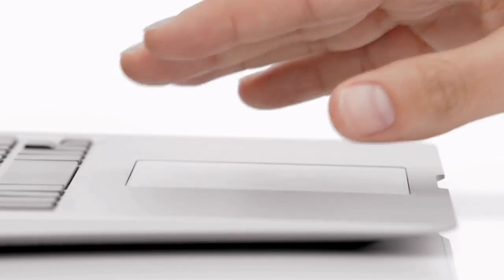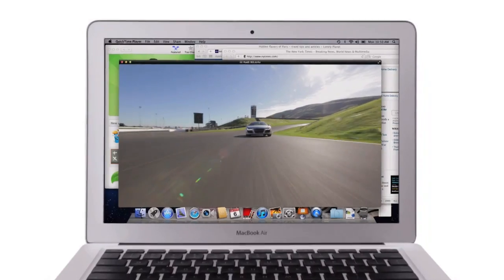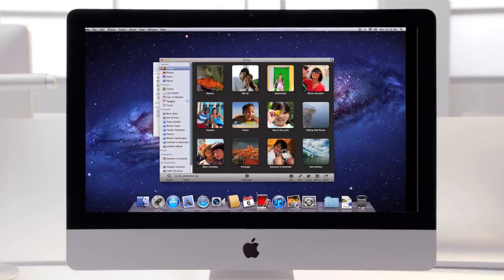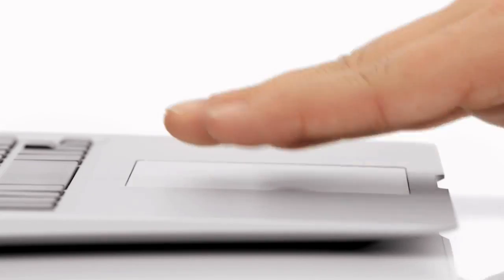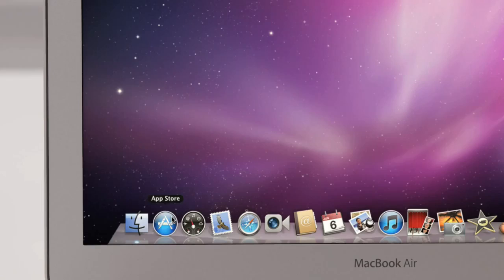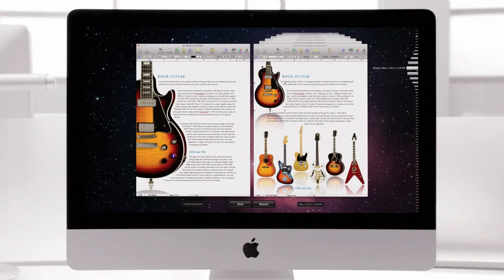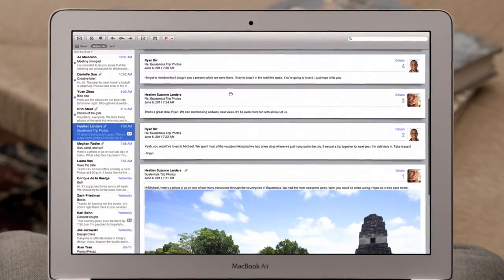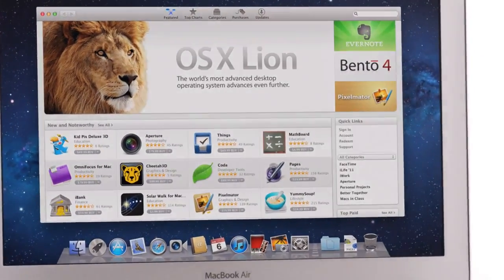Apple - Introducing Mac OS X Lion [NEW]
Coming to your App Store in July for only $29!! Let me know what you guys think!

Get a closer look at OS X Lion, the world's most advanced desktop operating system. With features like Mission Control, Launchpad, full-screen apps, and new gestures, OS X Lion takes Mac further than ever.